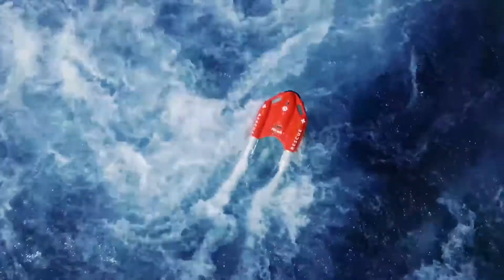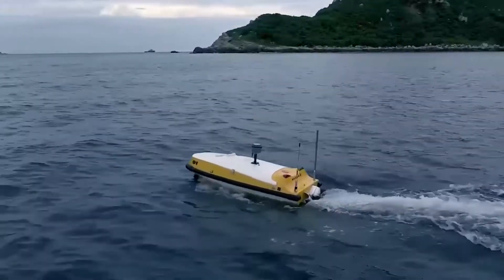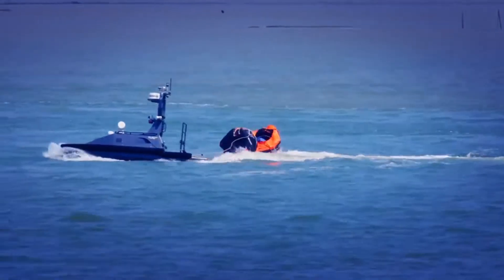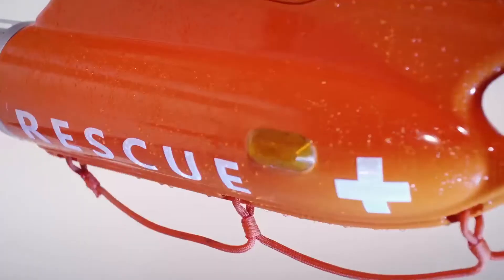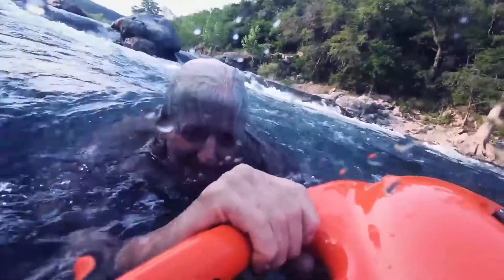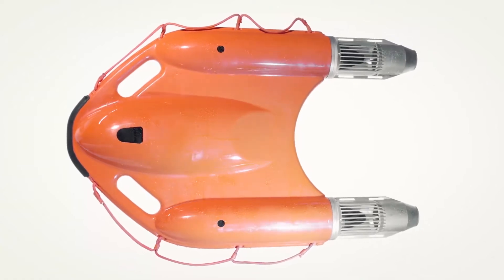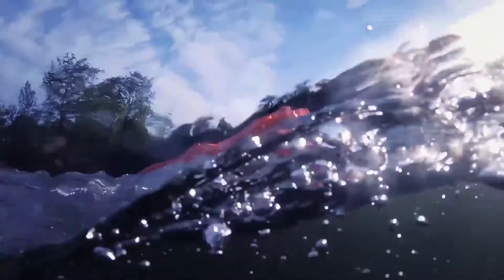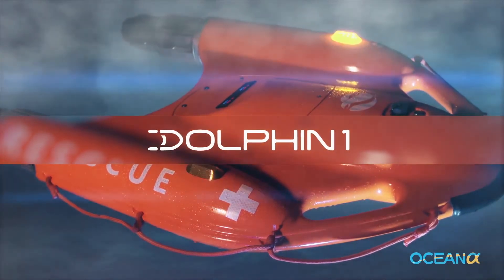Dolphin 1 A revolutionary Remote controlled lifesaving buoy